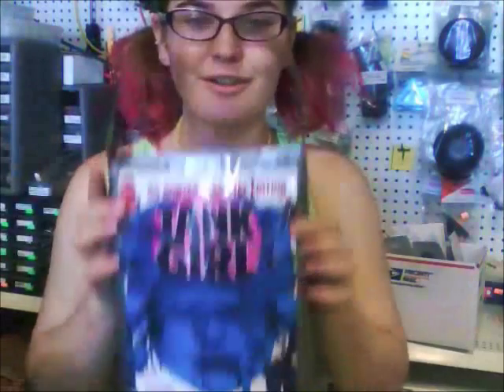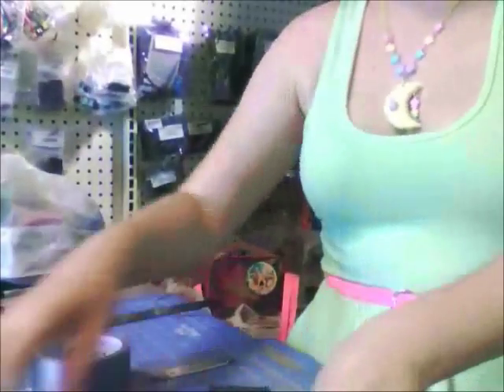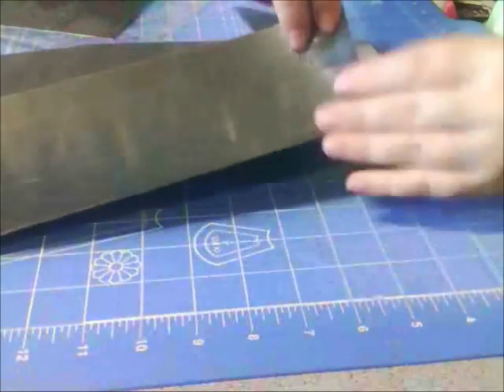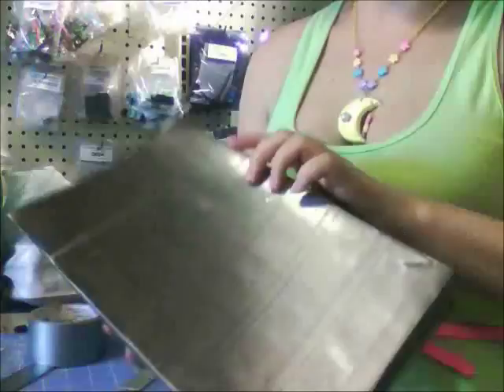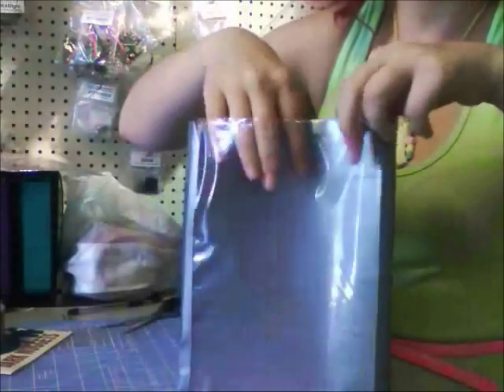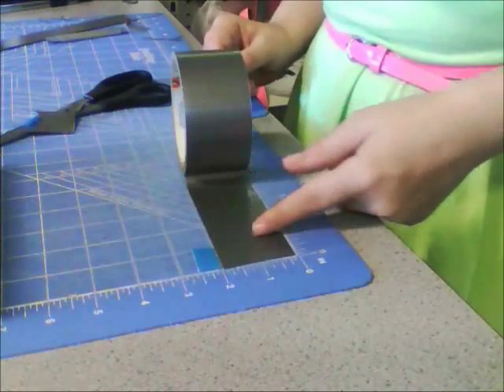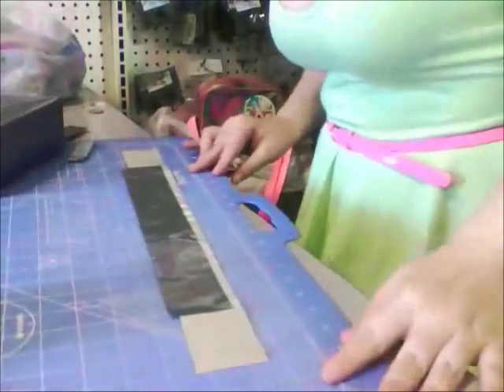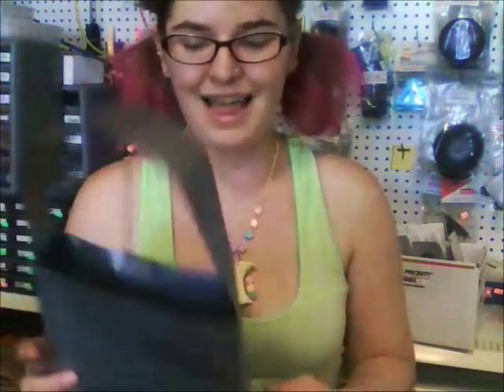Comic Display Duct Tape Tote Bag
It's convention season, here's a tutorial for a stylish bag to show off your favorite comic! Perfect for carrying around Comic-con.

This tutorial will show you how to make a simple bag out of duct tape. This duct tape bag incorporates a comic book sleeve with a velcro closure, so your comic will not be damaged.

This is a beginner bag, with no cardboard lining. Should be 30-45 minutes to complete this project.

I'd love to hear feedback on the tutorial, hear about what comics you like and what conventions you're going to this summer!